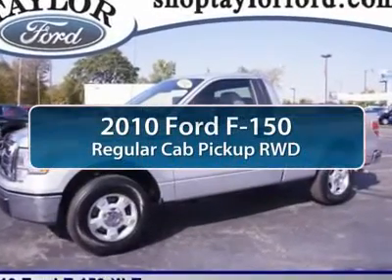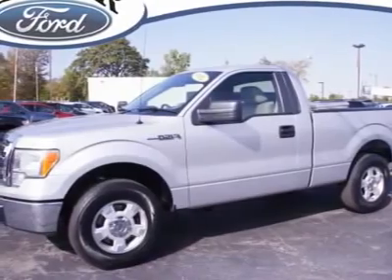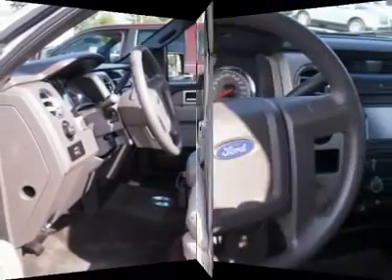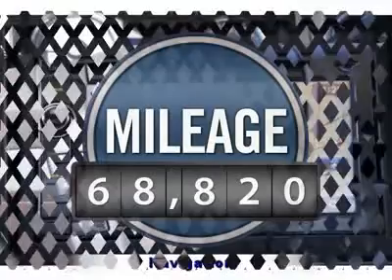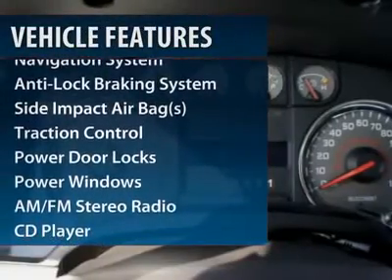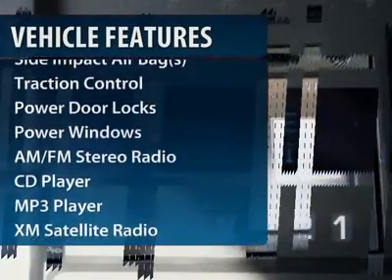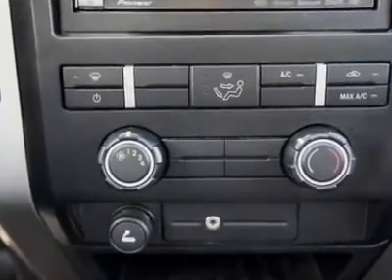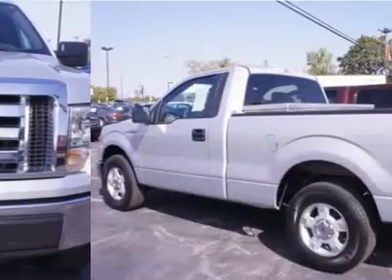2010 FORD F-150 Taylor, MI U17645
2010 FORD F-150 Taylor, MI
Stock# U17645

Pick up this Ingot Silver 2010 Ford F-150, available today. Featuring Automatic transmission, it has 68820 miles. This could be the one you've been searching for.